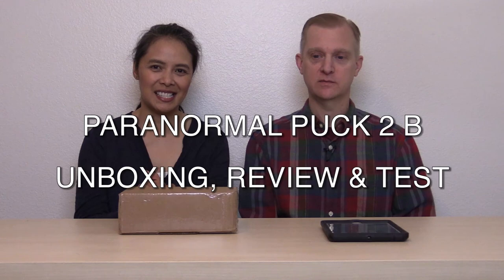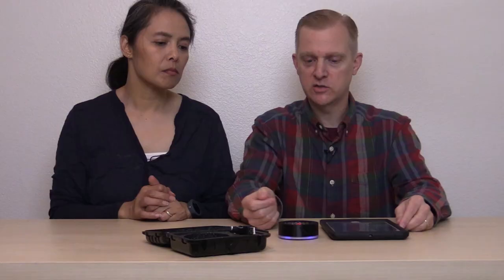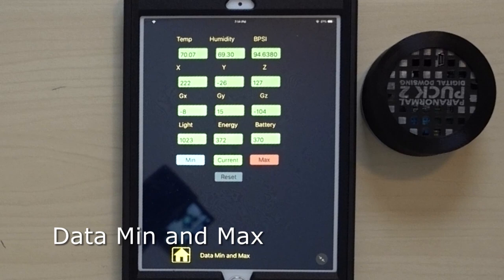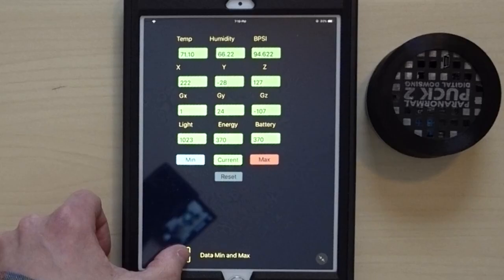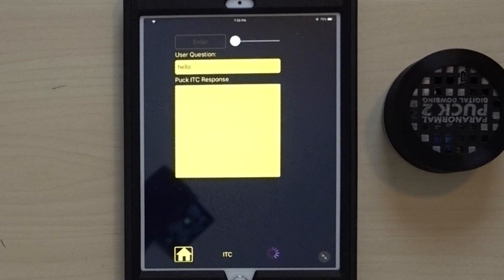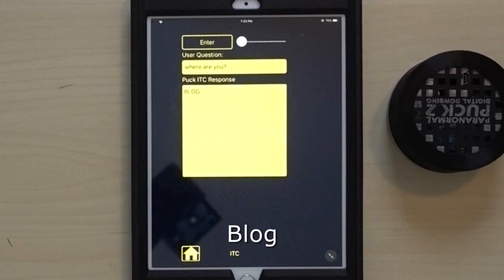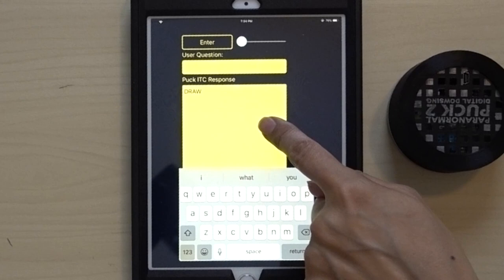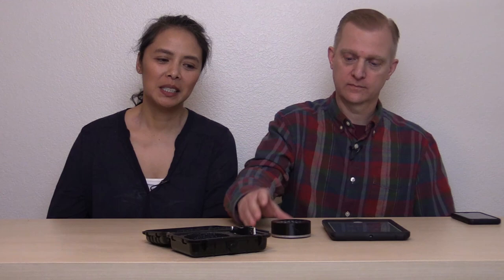Paranormal Puck 2 B Unboxing Review & Test Becomes Real!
Hello Everyone!

Watch what happens in the end!!! 😱😱😱

In this video,  we unbox, review and test the Paranormal Puck 2 B from Digital Dowsing.

The item was on Back Order at the Digital Dowsing website and we wanted to make this video. So we got ours at Ebay.

If you would like get a new one, order Send in your order soon for your next investigation.

You will receive an update when the next video arrives!